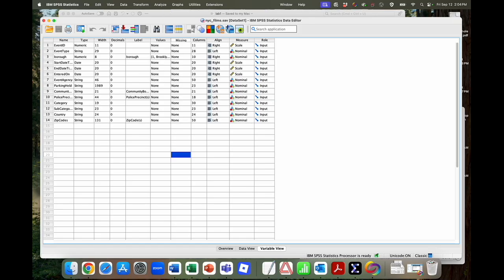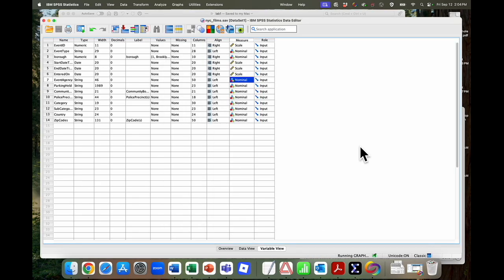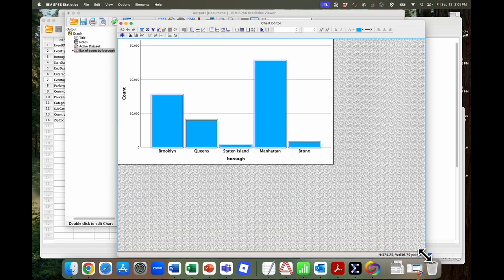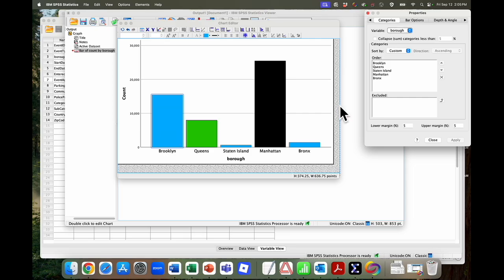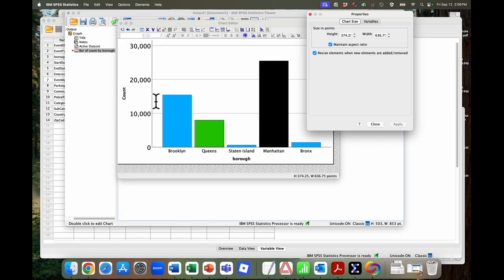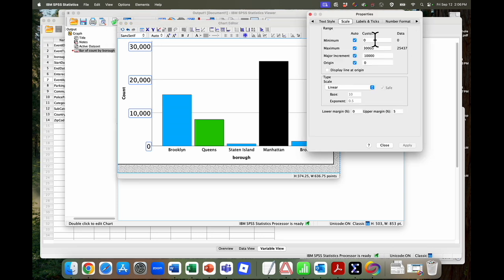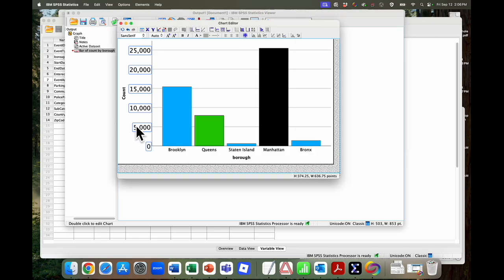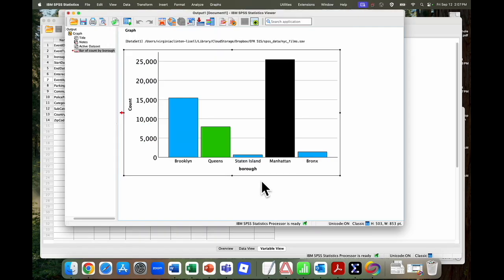Bar graphs in SPSS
Step by step directions for simple count bar graphs in SPSS 31